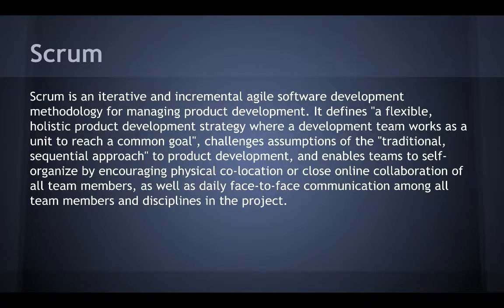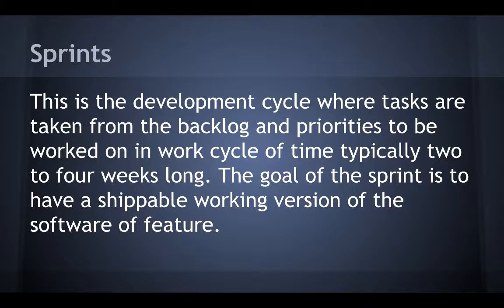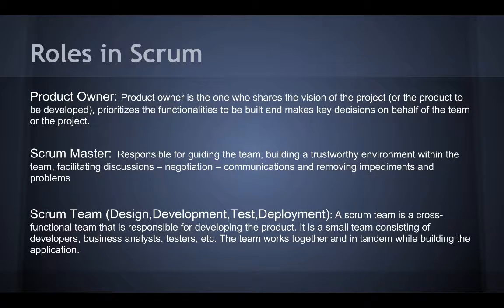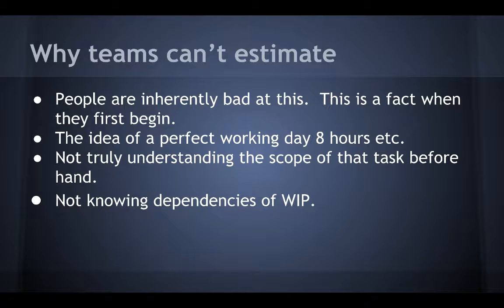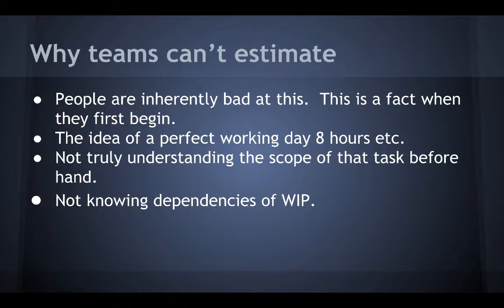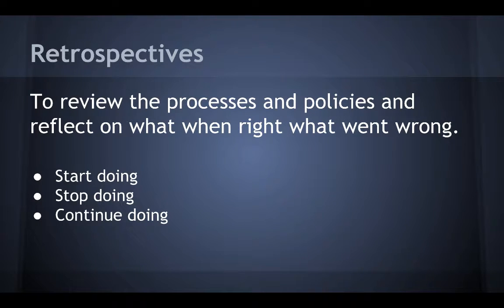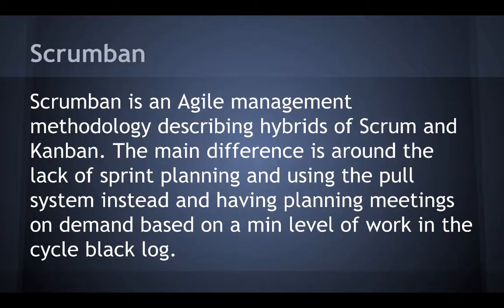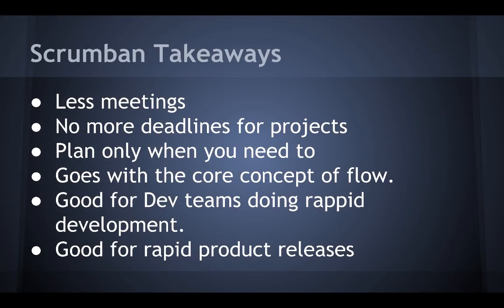DevopsSecrets Part 5 Agile Scum and Scrumban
Operational Kanban